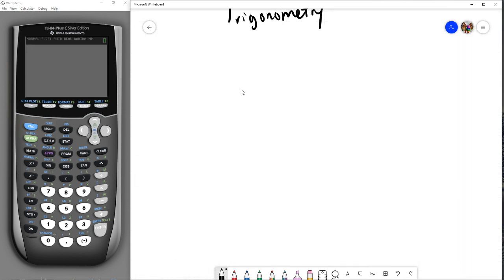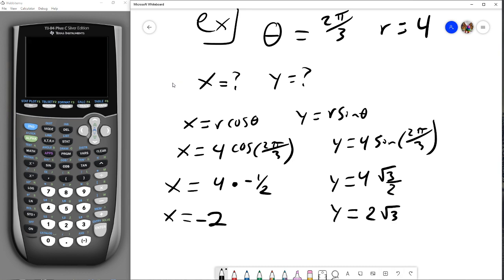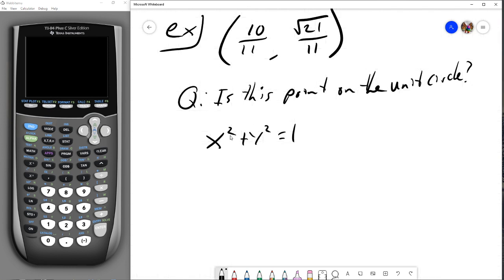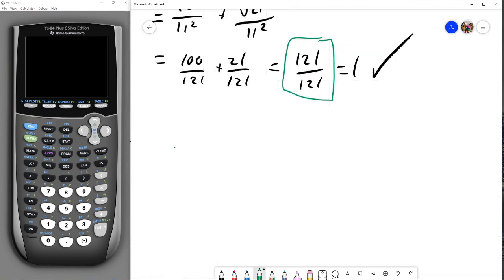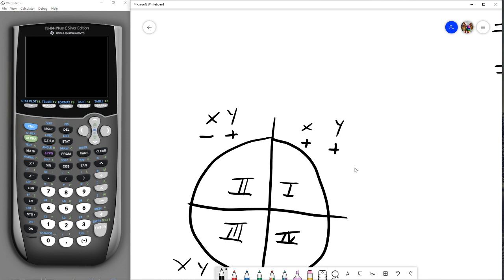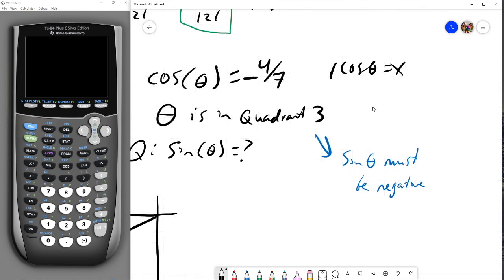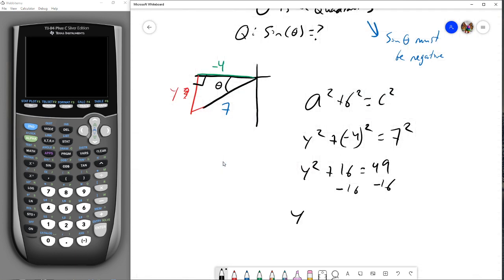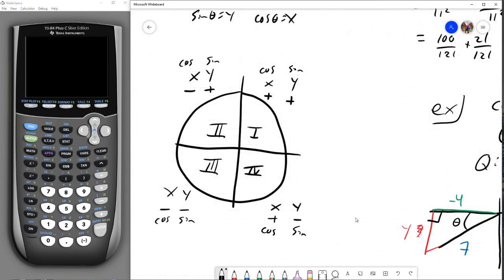Precalculus 2.11: Finding Points on a Circle with Trig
Precalculus Season 2, Episode 11. In this video I cover three types of problems where one is asked questions concerning points on a circle such is a particular point (x,y) on the unit circle? or if sin(theta)=3/4 and theta is in the 2nd quadrant, what is cos(theta) equal to?